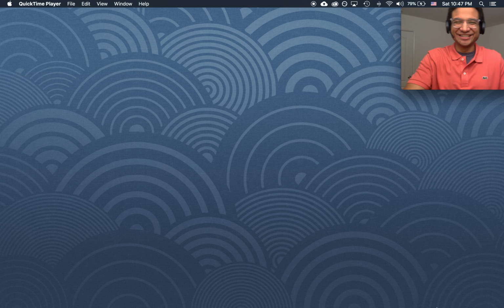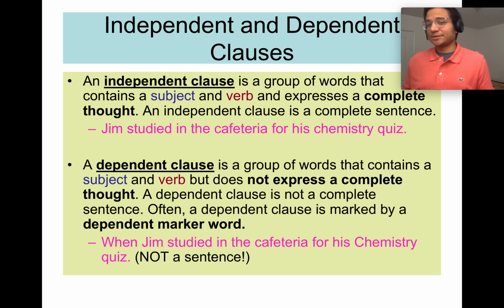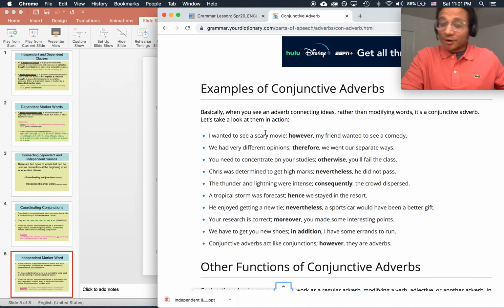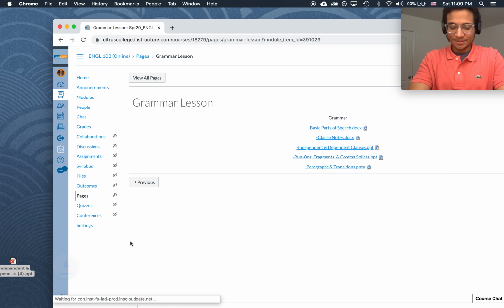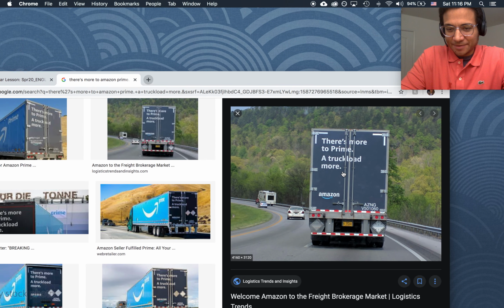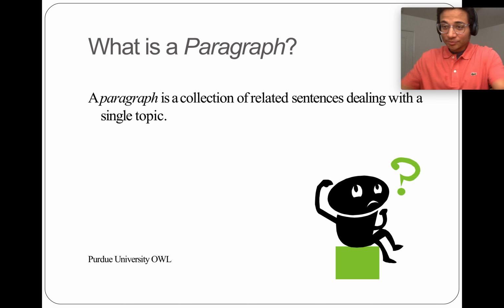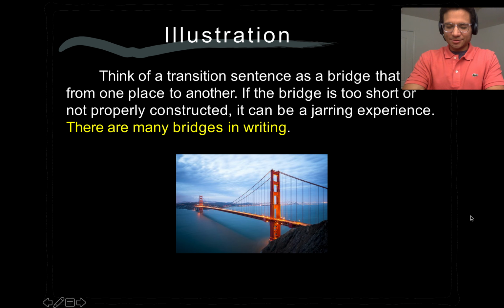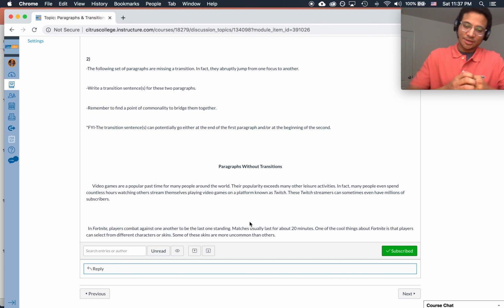Clauses, Transitions, & Paragraphs